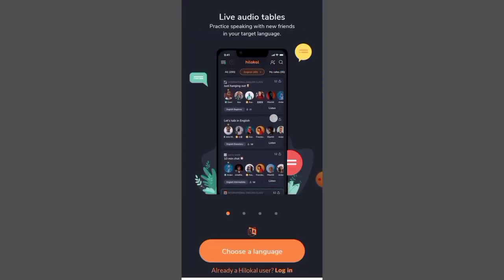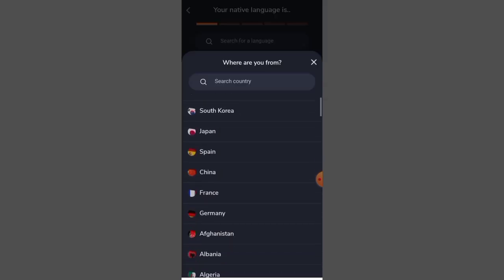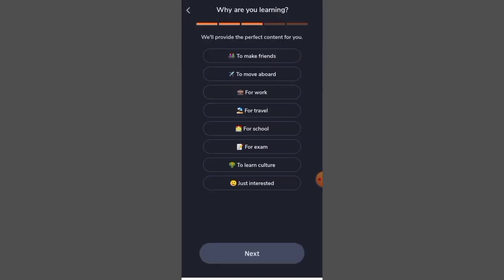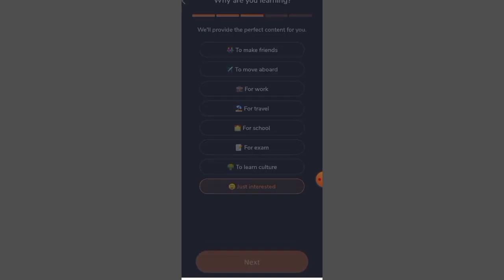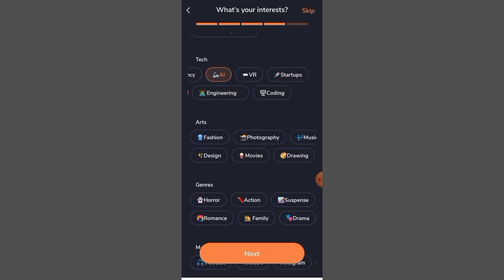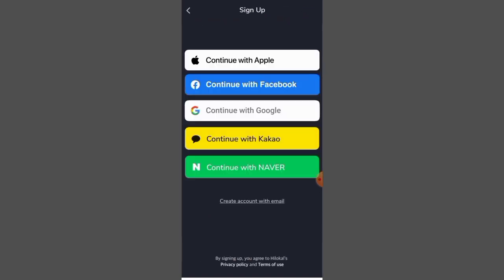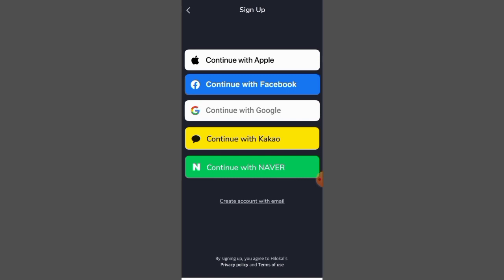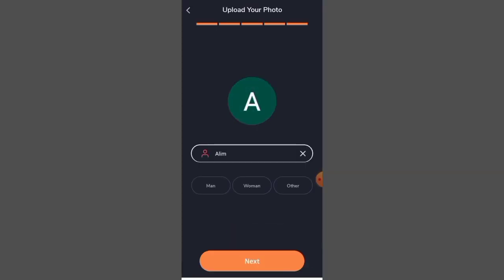How To Create Account Hilokal Learn Languages & Chat App // Sign Up In Hilokal App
Helpful Keywords to find this video:

hilokal,
hilokal app,
hilokal application,
hilokal review,
hilokal trainer,
hilokal page,
hilokal videos,
hilokal korean,
is hilokal free?,
hilokal account,
hilokal tutorial,